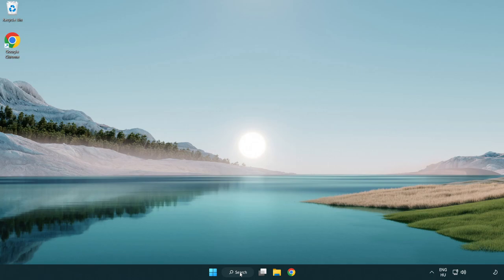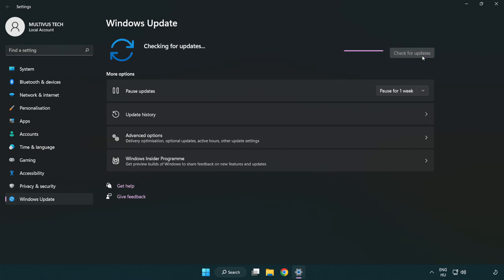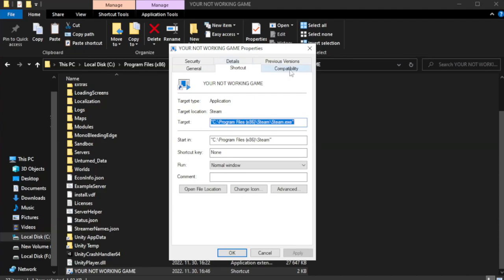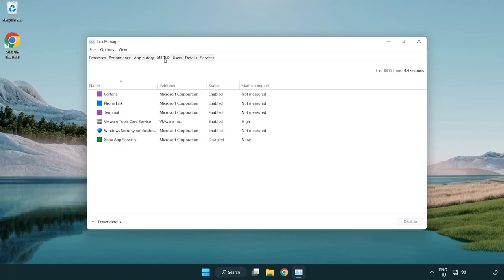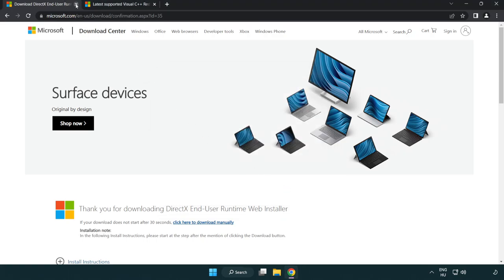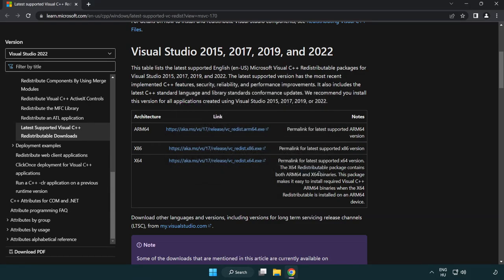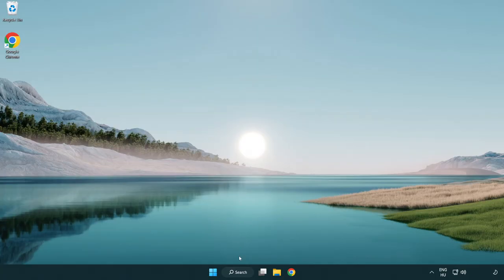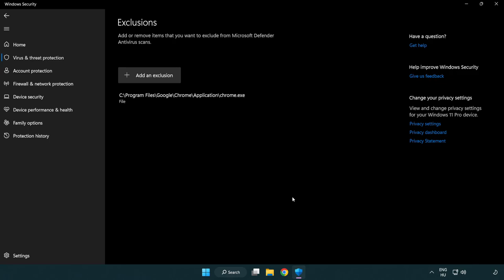FIX Gray Zone Warfare Crashing, Freezing, Not Launching, Stuck & Black Screen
I'm going to show How to FIX Gray Zone Warfare Crashing, Freezing, Not Launching, Stuck & Black Screen